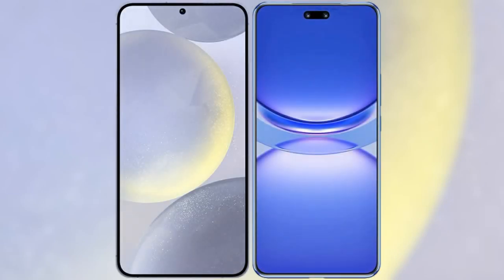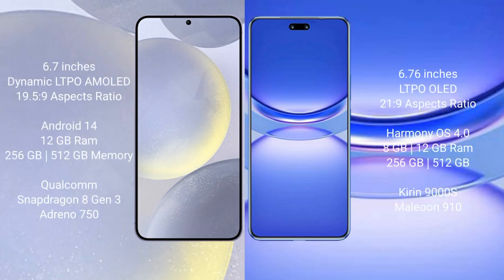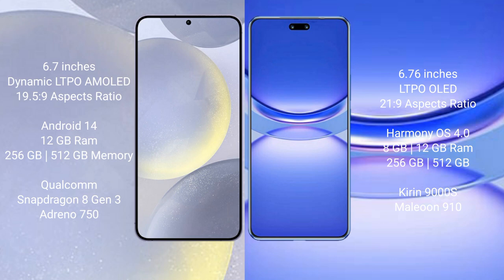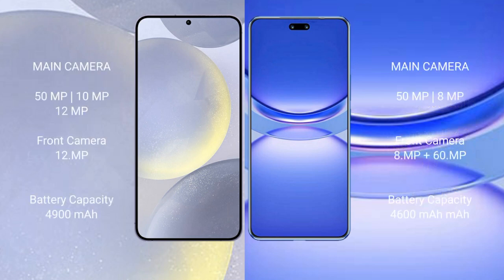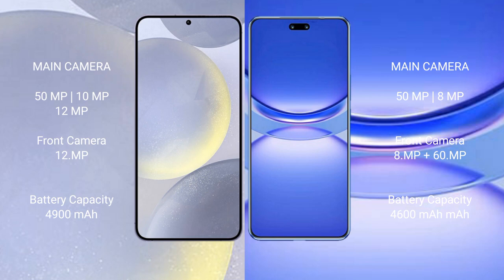Samsung Galaxy S24 Plus vs Huawei Nova 12 Pro Review